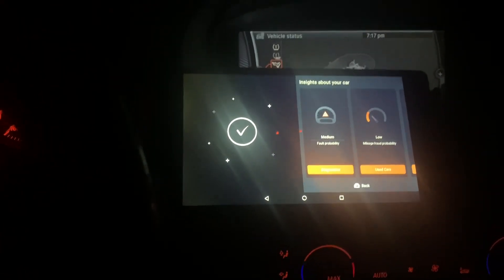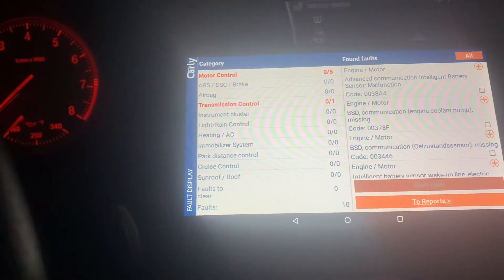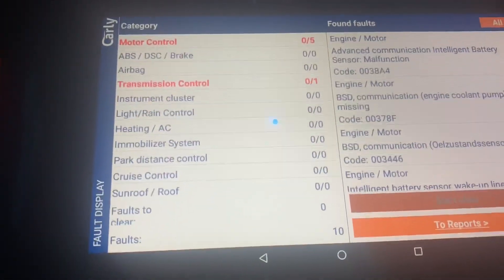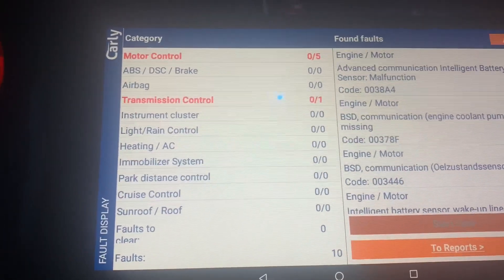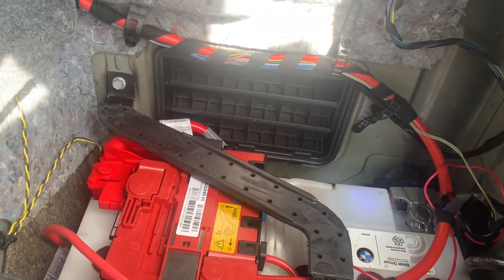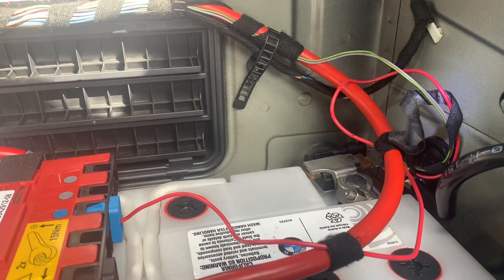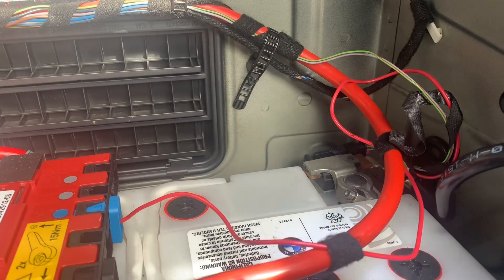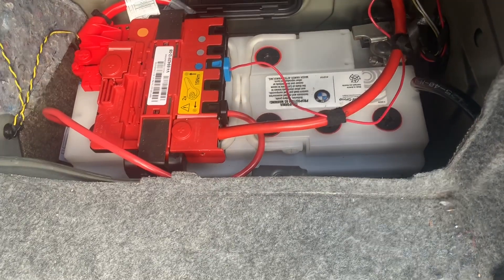BMW DIAGNOSIS/ IBS FAULTS INFORMATION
SPECIAL OFFERS

My BMW was not showing my current oil level status so i investigated the situation and it all pointed to the IBS system stored faults.  ⚠️IBS MUST BE REPLACED AT BMW DEALERSHIP because of SOFTWARE UPDATES/ voltage communications between DME and IBS / BSD bus systems / BATTERY state of charge/ state of health.

Work notes:
Sometimes talking to some not all service advisors about stuff like this is like pulling teeth because they have no idea what your talking about.   I was lucky to have my latest experience with a service advisor who really wanted as much info to help mitigate time.  Thats why its best to learn as much as you can so when they print a repair order the tech can get right to the point.  Trouble shooting can take hours.  As the consumer, it can cost us big bucks when we have no idea whats really going on.

VIDEO: Raoul Jacques